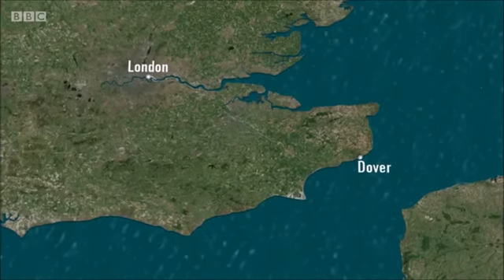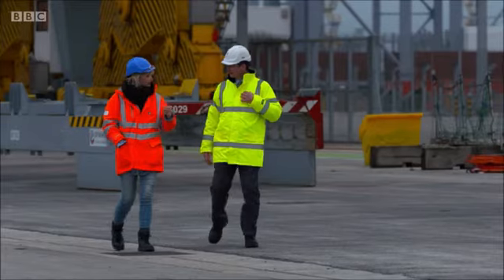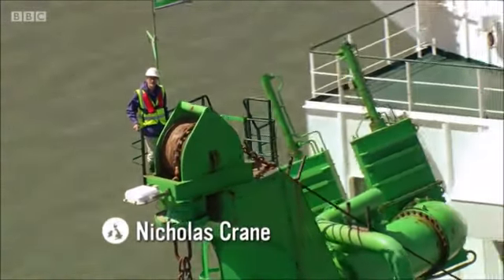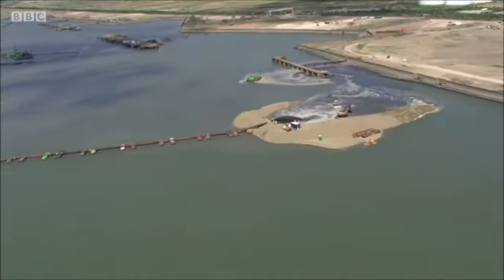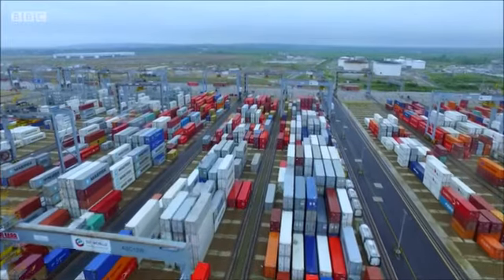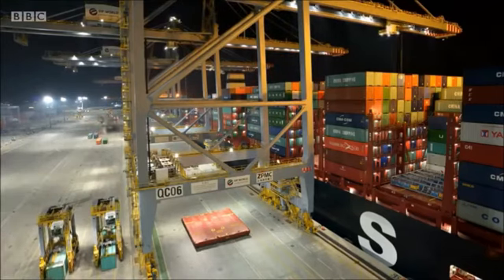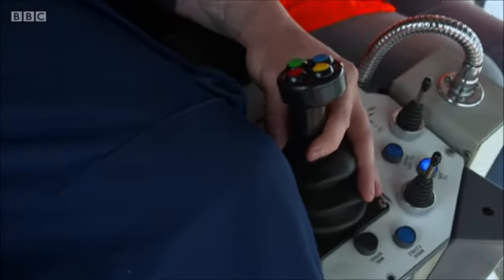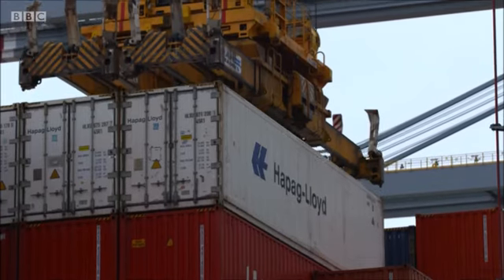BBC Coast The Great Guide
Tess Dunlop from the BBC takes a tour to DP World London Gateway. She looks back to the start of the development 10 years ago - and gets an insight into just how far the project has come!